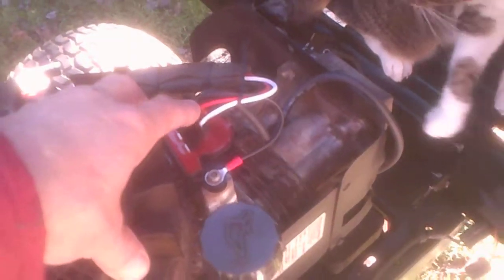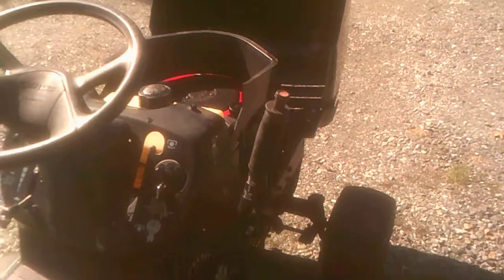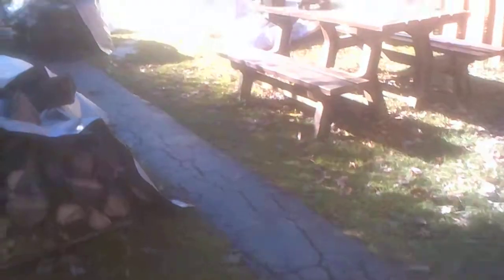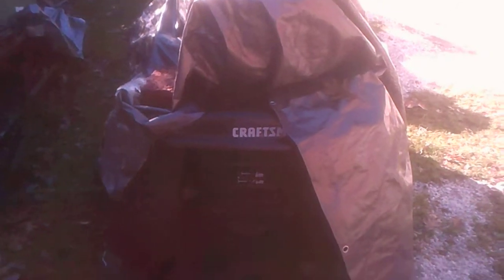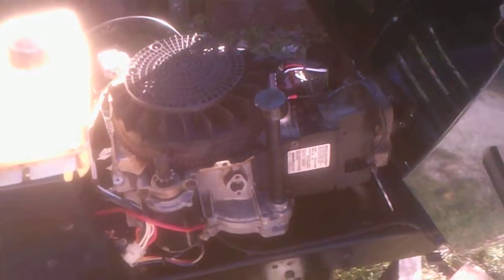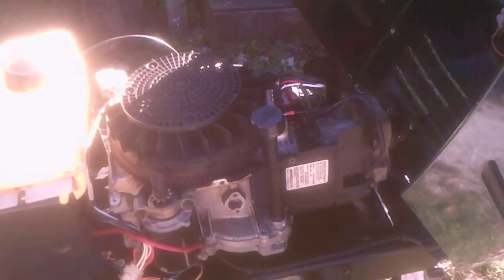HARLEY BEE MOTORIZED BICYCLES...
Momma the cat gives me a little boost fixing the 16.5hp Craftsman tractor that hasn't run in over a decade. See the thrilling conclusion in the next episode of going broke from fixing Craftsman riding mowers... A bunch of Pesos went out the window getting this one running again. Will it start? Will it run? Is the rear okay? does it mow? Find out in the next exciting adventure of Going Broke While Fixing Craftsman Riding Mowers...